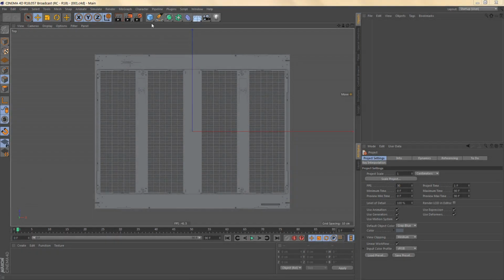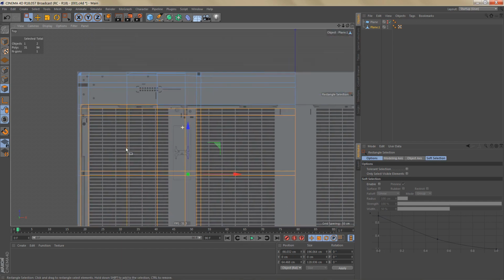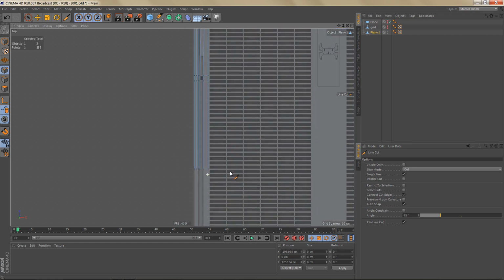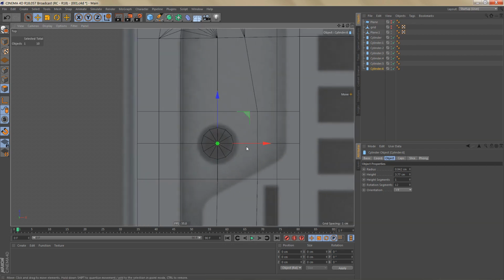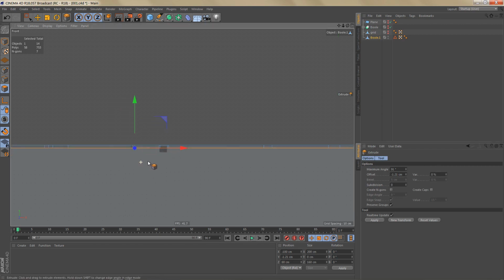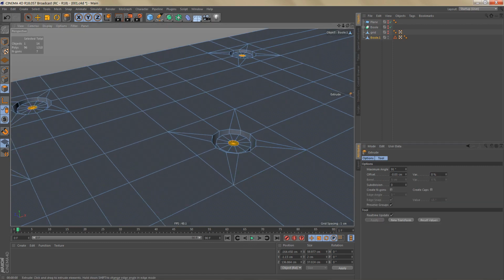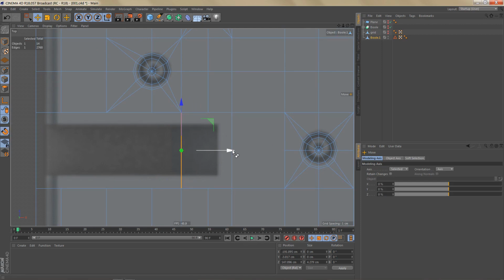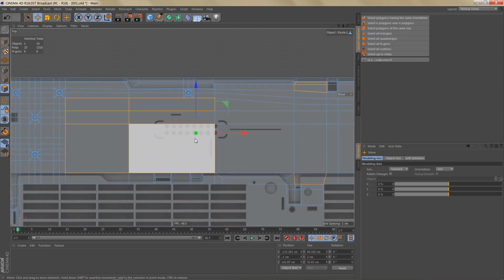HS Excercise 03: Detailed SciFi Floor Panel 2/4 | Cinema 4D Tutorial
In this 3.5 hour tutorial we will be modeling a highly detailed scifi floor panel. The object is based on a model from a kitbash set by Vitaly Bulgarov:

We will be building a clean mesh from scratch, starting from a simple plane. I will show you my approach to modeling hard surface details, and how I integrate areas with lots of details into areas with little or no details.

You can download a project with three Cinema 4D files we will be using: start_file.c4d, detail_01.c4d, and detail_02.c4d:

Cheers,
Contrafibbularities